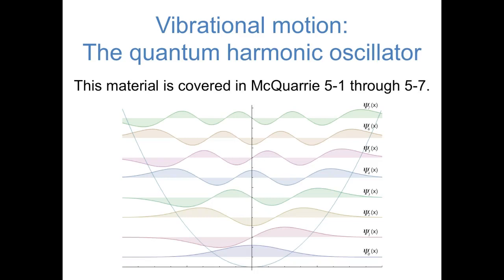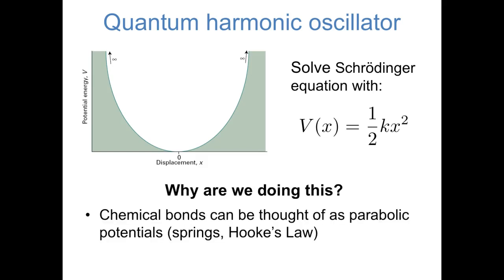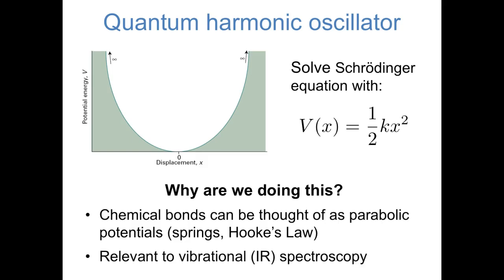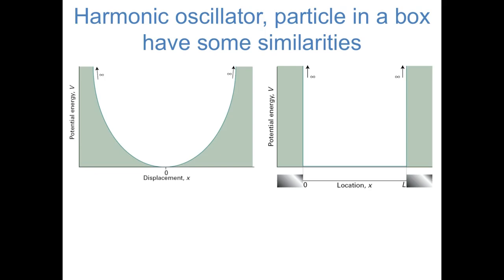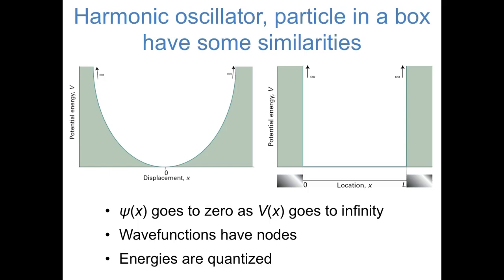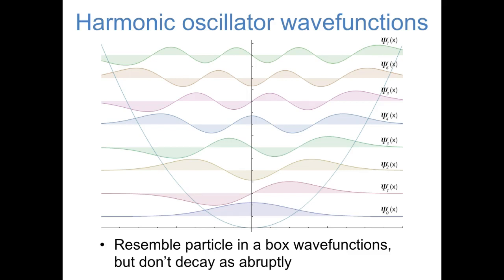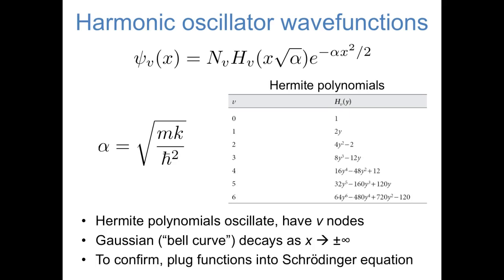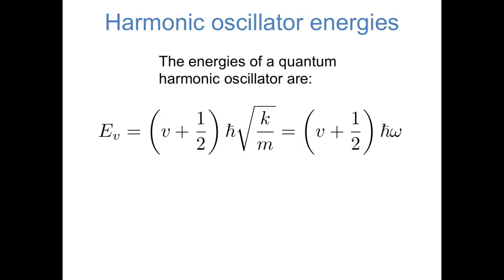Harmonic Oscillator (WWU CHEM 461)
A discussion of the physical significance of the quantum harmonic oscillator model for vibrational motion, including pictorial and symbolic representations of its wavefunctions and quantized energies.

0:41 Setup and expectations for the harmonic oscillator model
3:39 Harmonic oscillator wavefunctions
7:54 Harmonic oscillator energies
9:47 Effective mass of a diatomic molecule